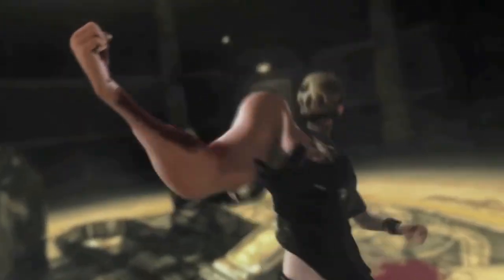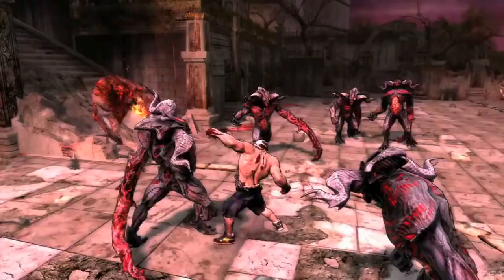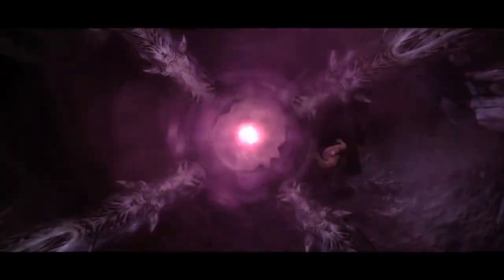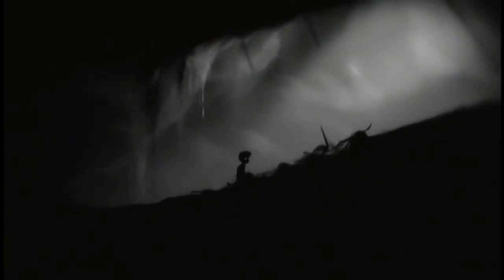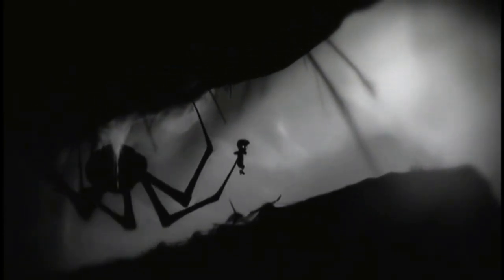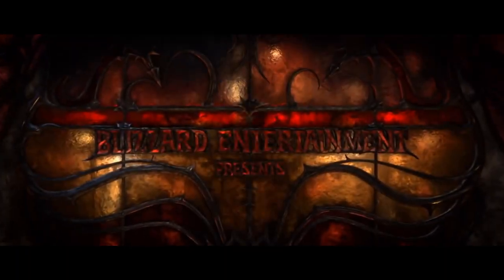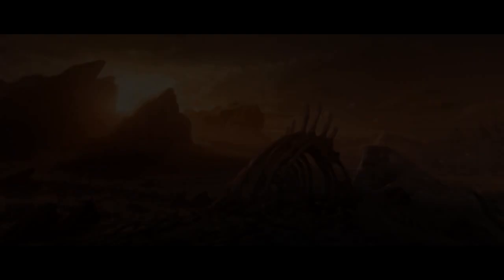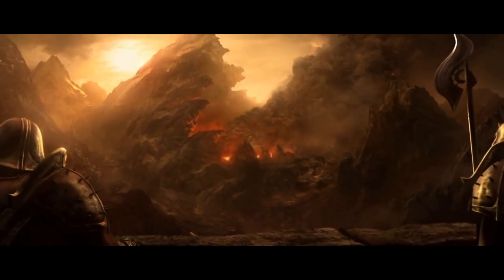5 Horror Games That the Easily Scared Gamers Can Play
Here are 5 Xbox 360 Horror Games that I recommend for gamers that are easily scared, but still want to play a horror game on Halloween.